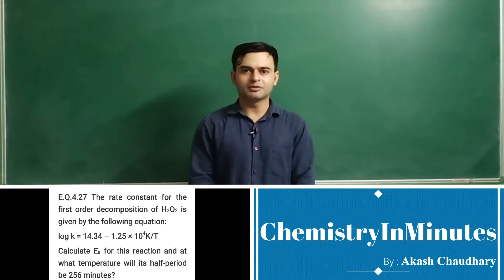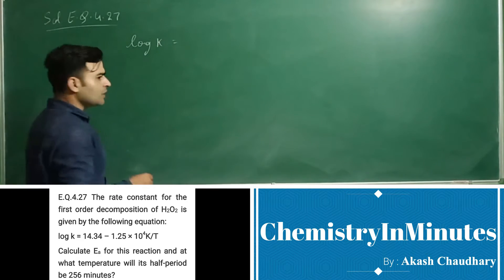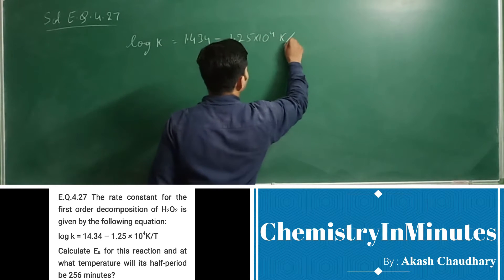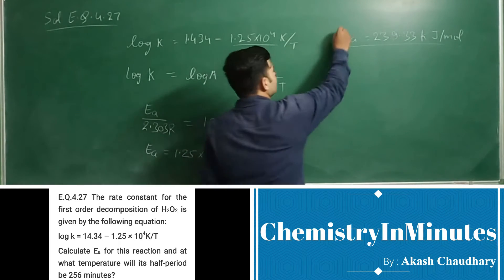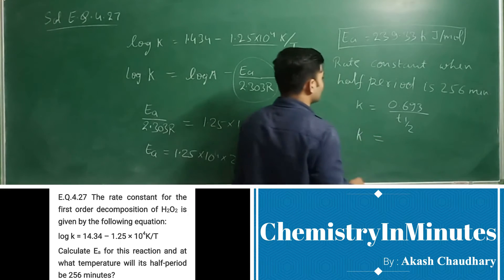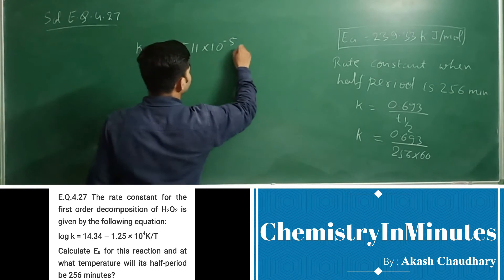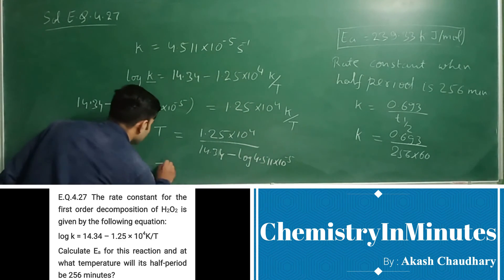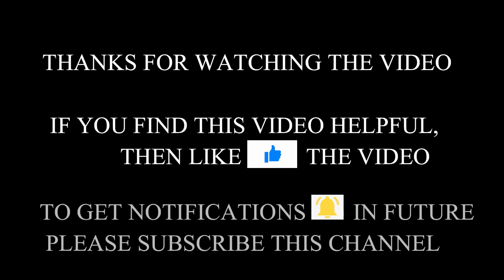CHEMICAL KINETICS | Exercise Questions 3.27 | CLASS 12 CHEMISTRY | NCERT CHAPTER 3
The rate constant for the first order decomposition of H2O2 is given by the following equation:

log k = 14.34 – 1.25 × 104K/T

Calculate Ea for this reaction and at what temperature will its half-period be 256 minutes?